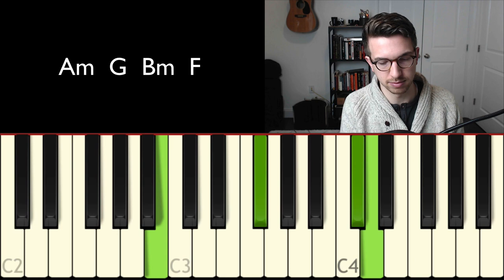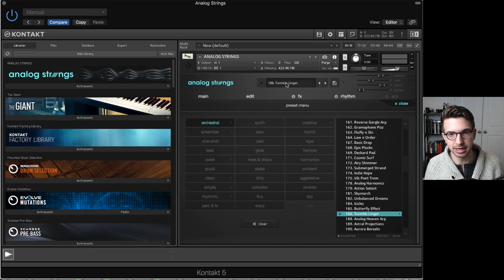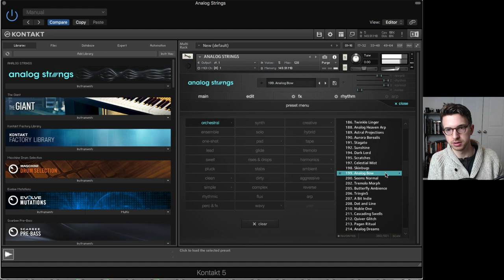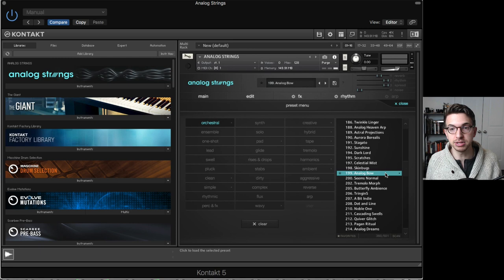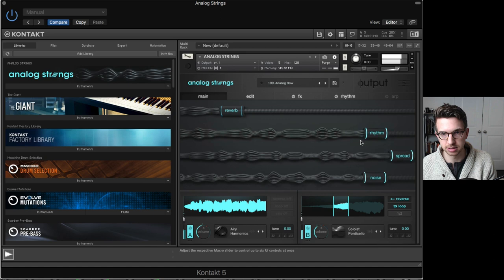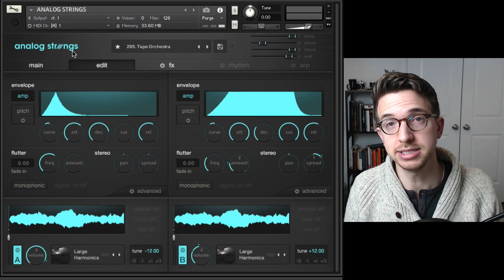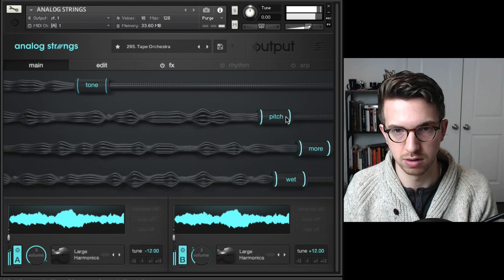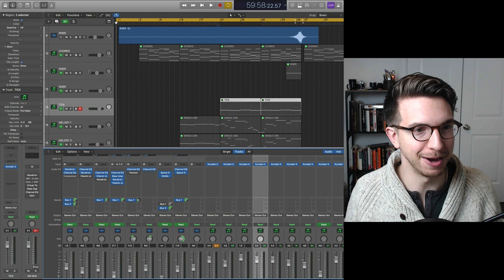The Secret to Good Film Scoring + Review of Analog Strings by Output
This one film scoring secret will instantly make you a better composer.

My gear list plus recommended products